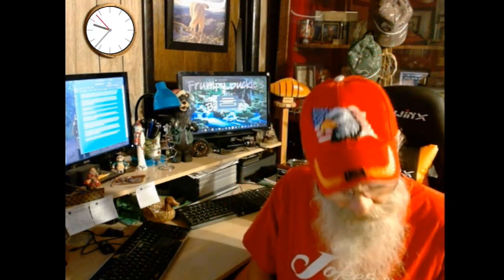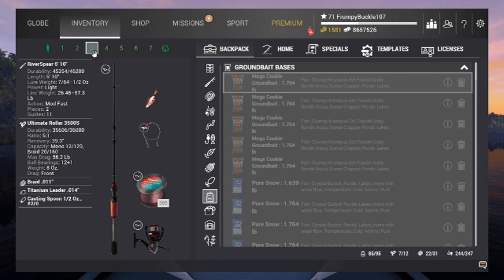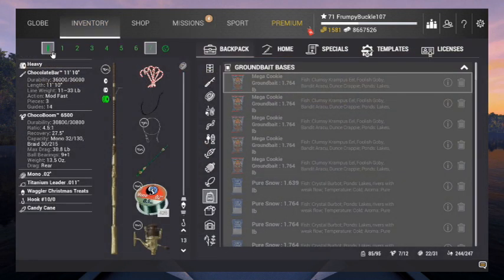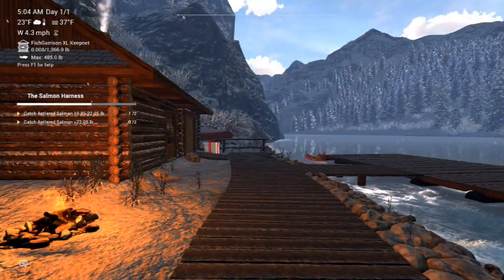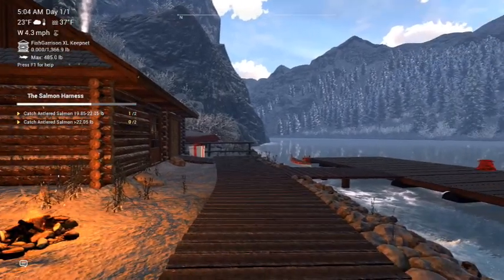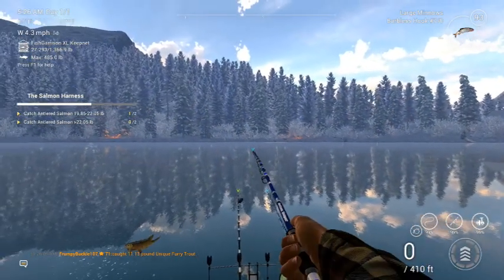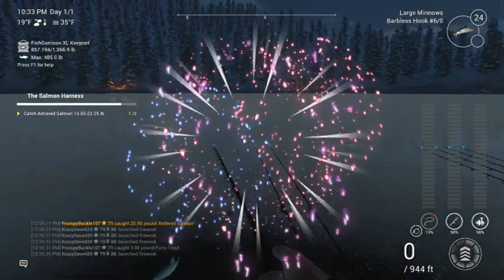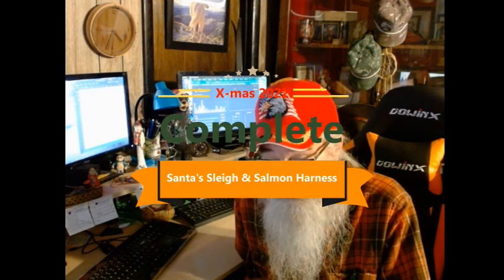Santa's Sleigh & Salmon Harness X-mas 2022 - Fishing Planet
Buc has another FPMD over one of our NO etiquette Fishing Planet Angler's. Then his buddy KrazyDave shows up. The party gets started when they light up the Canadian sky. you got to see this one!